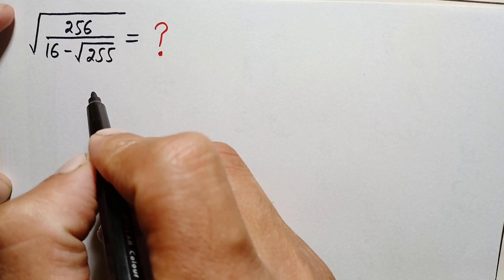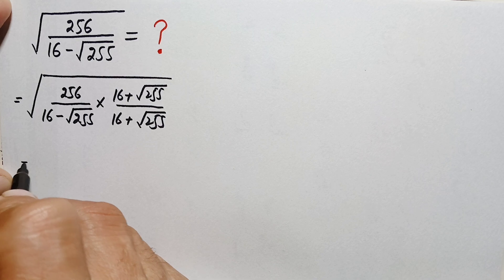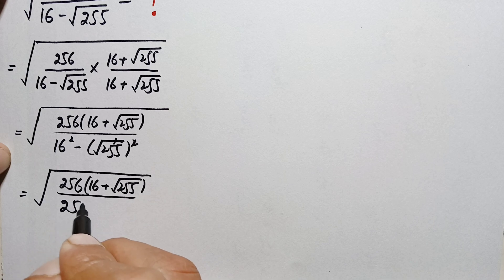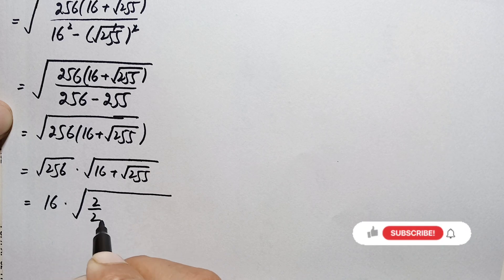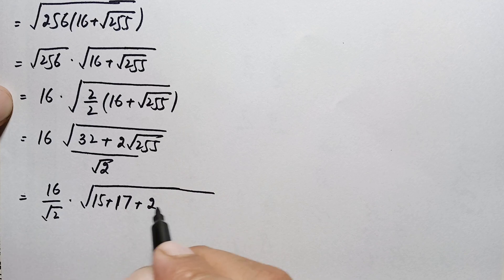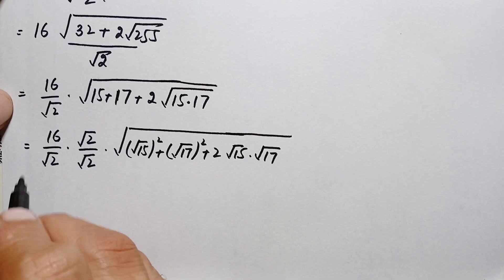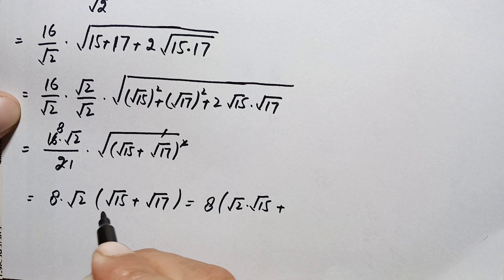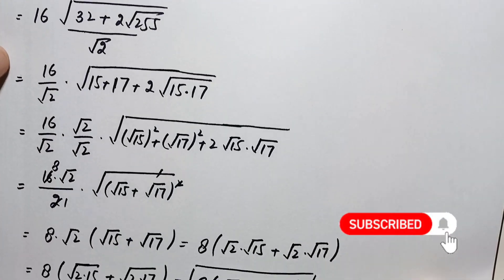Solving a 'Harvard' University Entrance Exam Question